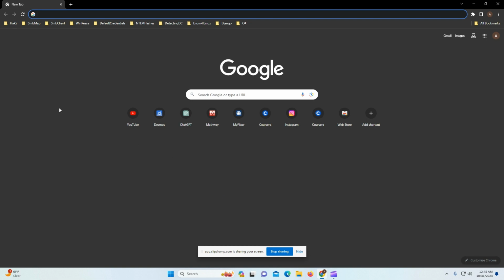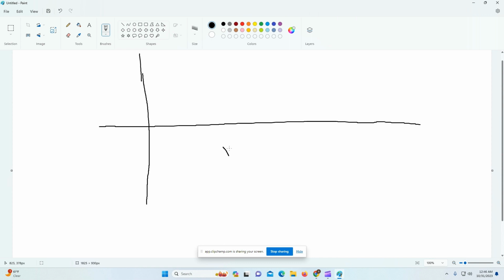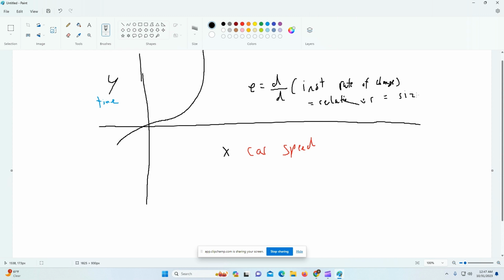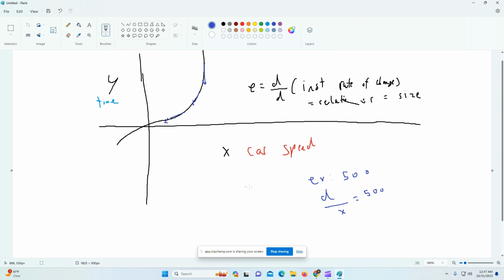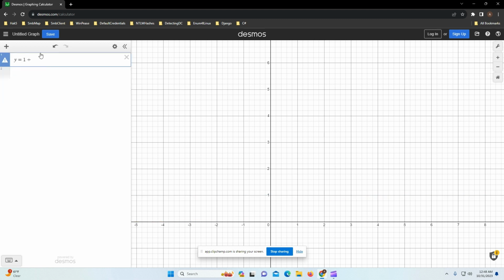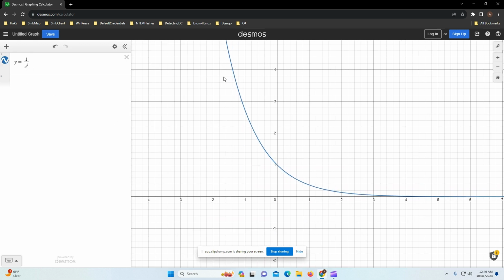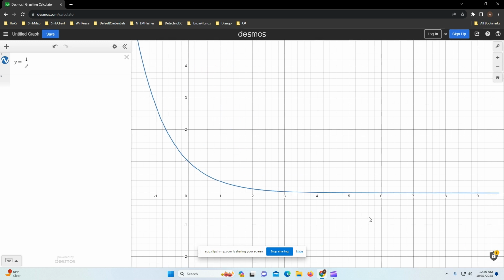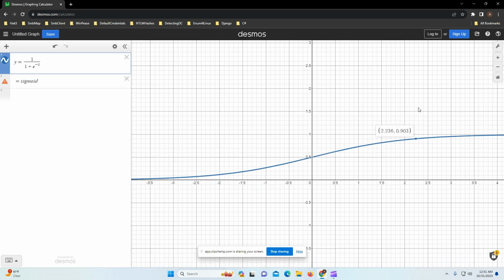Sigmoid function/model of Logistic Regression